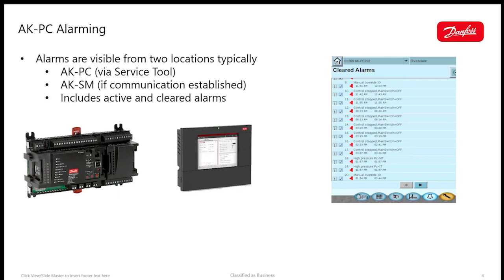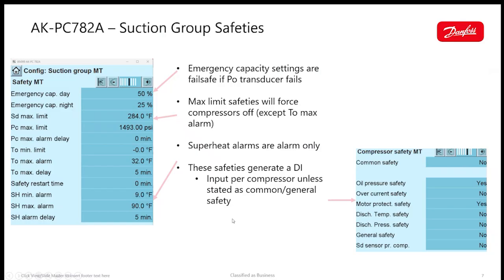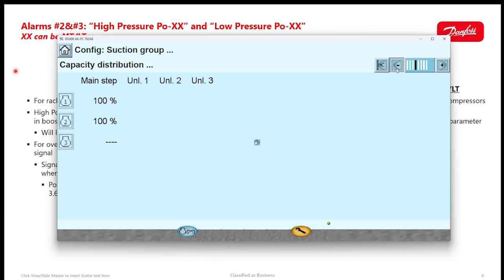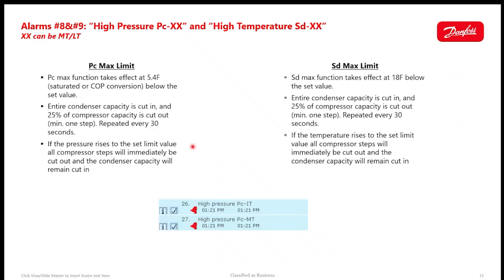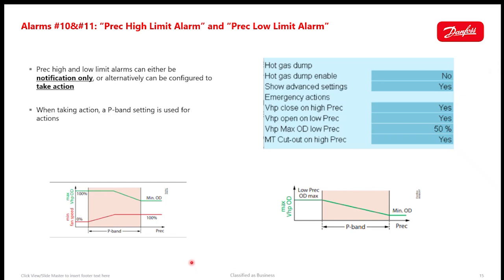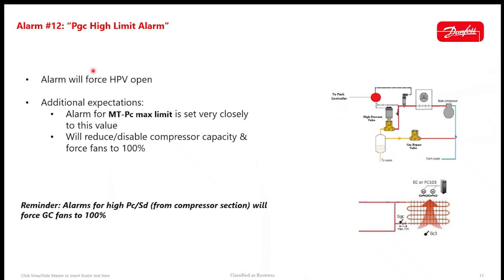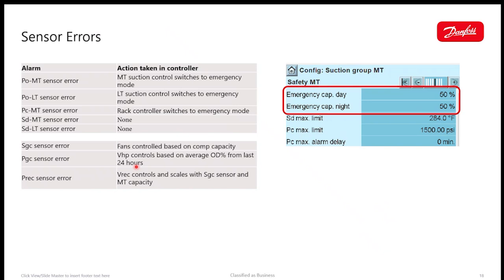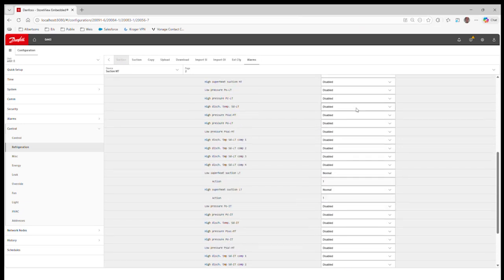AK PC 782 Pack Controller Training | Alarm Configuration & Troubleshooting Explained (8 of 10)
In this lesson, we break down alarm configuration and troubleshooting for the Danfoss AK PC 782 Pack Controller—an essential topic for technicians working on CO₂ refrigeration systems.

You’ll learn how alarms work, where to find them, and how to diagnose the most common issues in the field.

🔧 What’s covered in this video:

•Where to view alarms (controller vs. system manager)
•Active vs. cleared alarms and how to use the alarm log
•Main switch alarm (Control Stop) and rack shutdown causes
•Suction pressure alarms (high/low PO) and system response
•Superheat alarms and how valves (liquid injection & hot gas) affect them
•Compressor safety alarms (oil pressure, motor protection, cutouts)
•High discharge pressure & temperature protection strategies
•Receiver pressure alarms and P-band control logic
•Gas cooler pressure alarms and high-pressure valve response
•What happens during sensor failures (emergency modes & fallback logic)

⚠️ Key troubleshooting insights:

•How incorrect settings or wiring can trigger false alarms
•Why pump-down and limit settings must be coordinated
•How alarms impact compressor staging and system operation
•The importance of proper alarm setup in the System Manager

📡 Bonus:
We also cover how to ensure alarms are properly transmitted to your monitoring system—so critical alerts don’t get missed.

This training is ideal for:

•Refrigeration technicians
•CO₂ system engineers
•Commissioning and service professionals working with Danfoss controls

📌 Next Lesson: Advanced controller functions, IO status, and sensor calibration